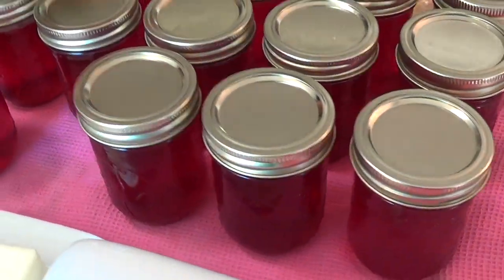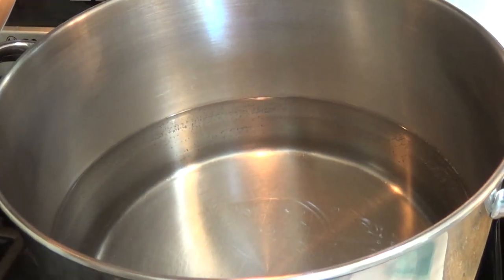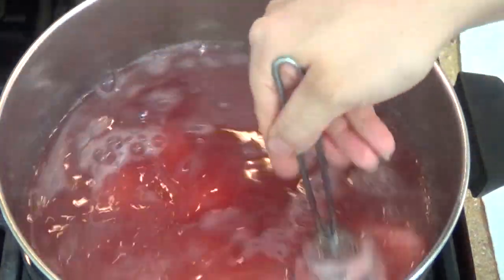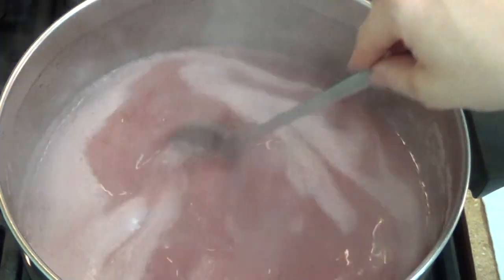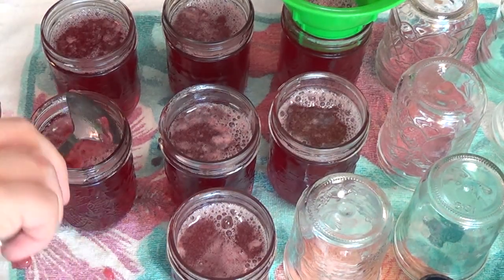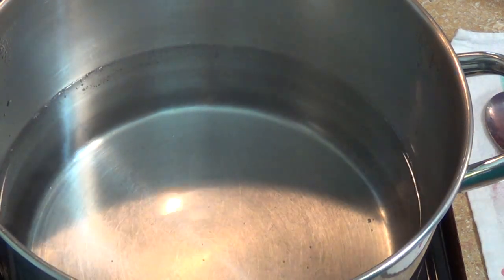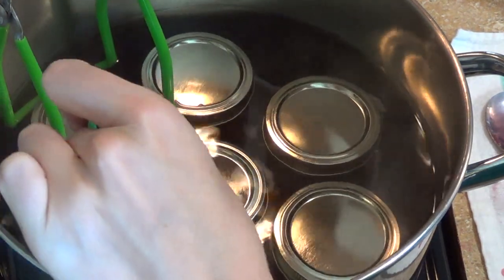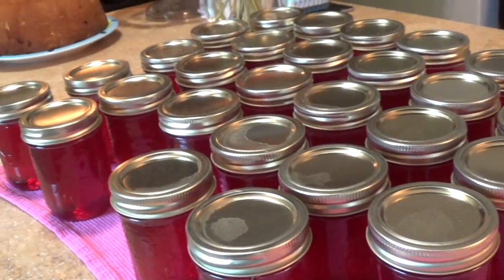How to Make Beauty Berry Jelly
Beauty Berry bushes are beautiful and help keep mosquitoes away! I enjoy their flowers in Summer and colorful berries in Autumn. Eventually, I'd love a whole row of them! :)

Today I'm sharing a recipe from a local friend who uses these berries to make a vibrant jelly. It tastes very close to rose petal jelly to me..

OR

Freedom Acres
C/O Amanda